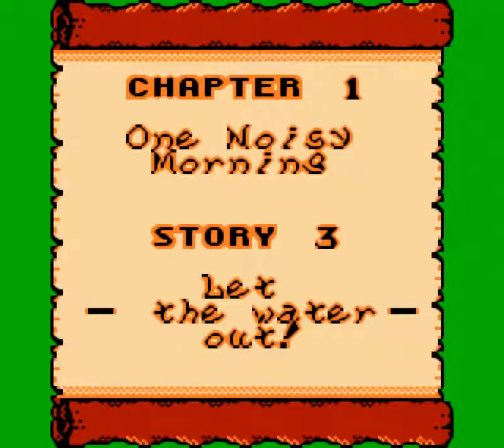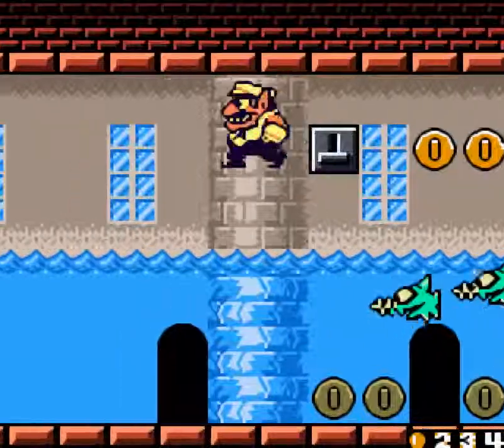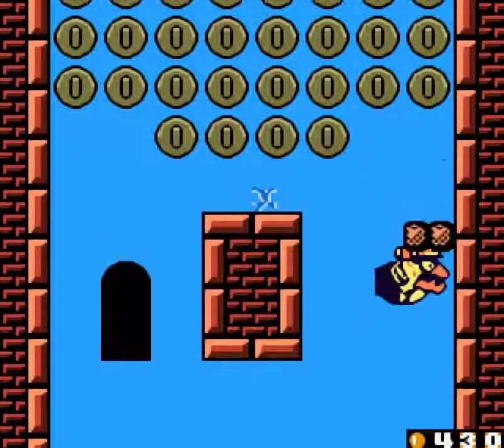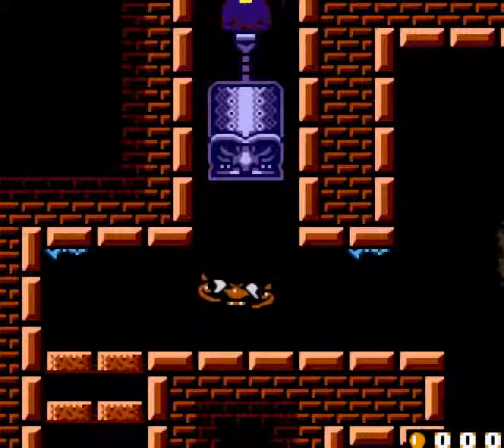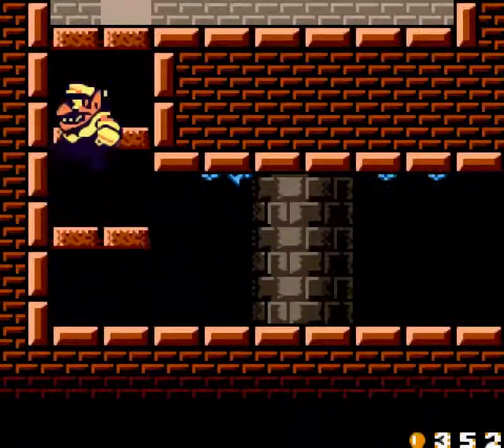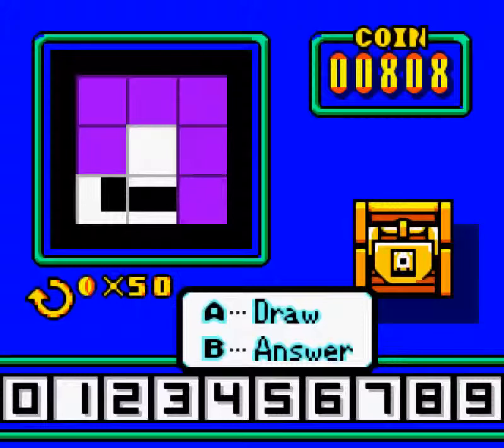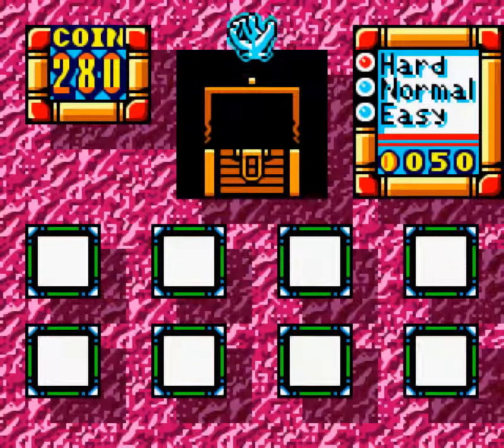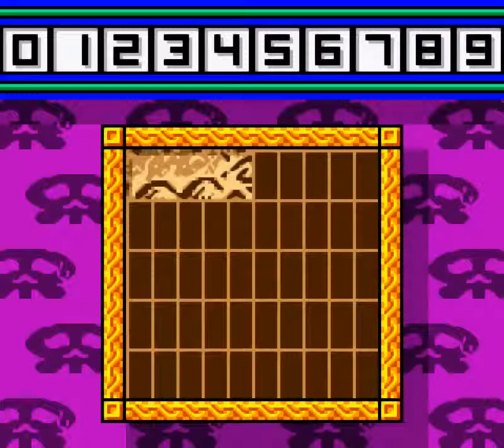Wario Land 2 Part 02 - Snake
Today, we drain the water and head down into the cellar...